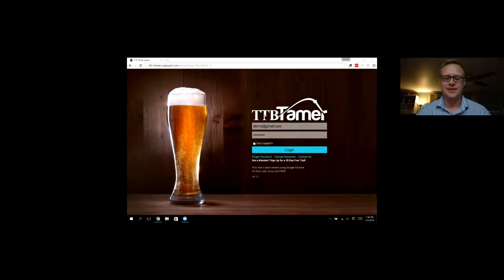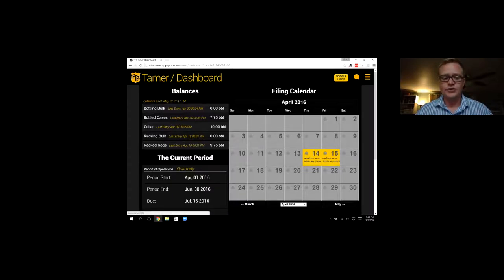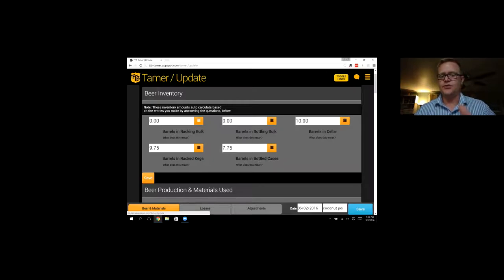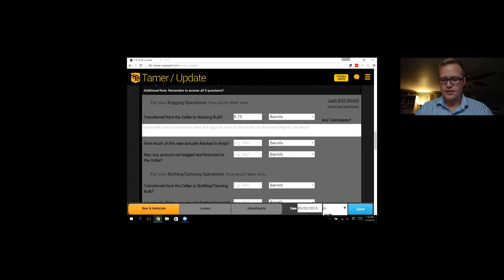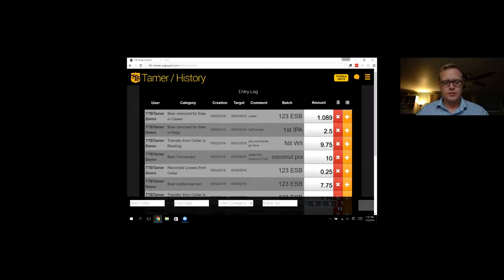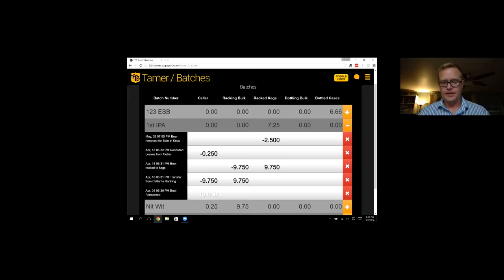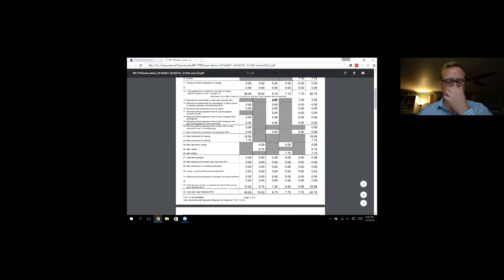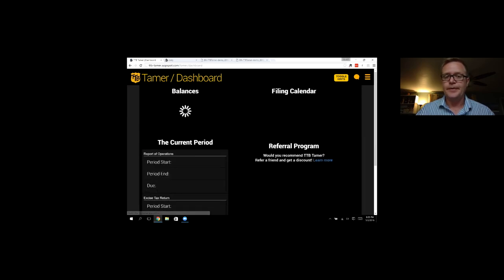TTB Tamer Demo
Recorded demo explaining the typical use of TTB Tamer.